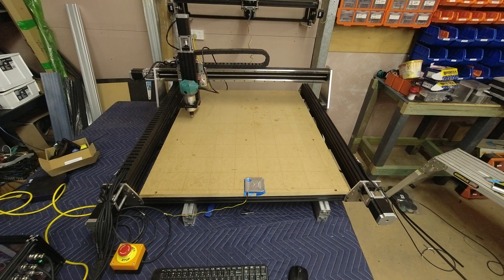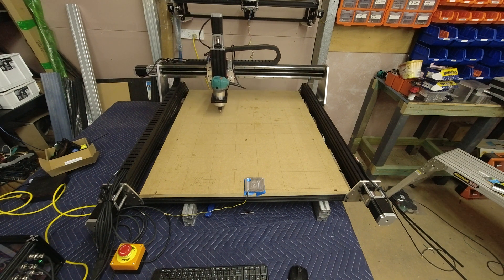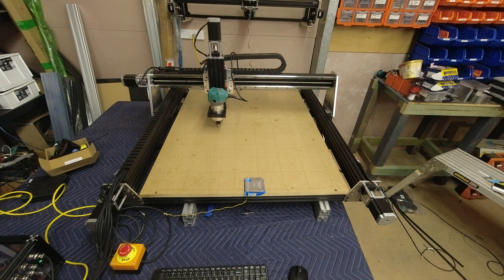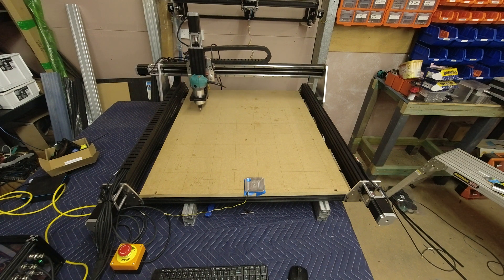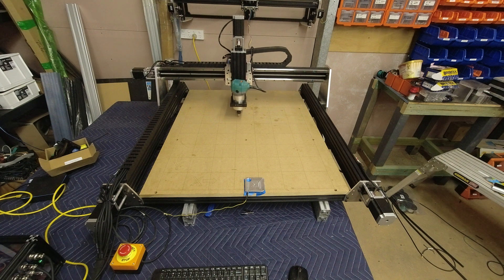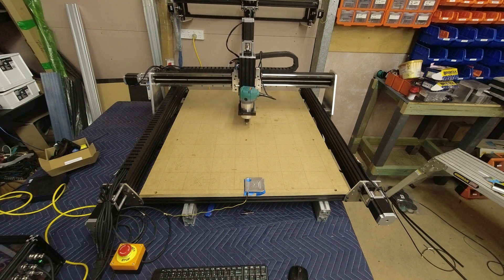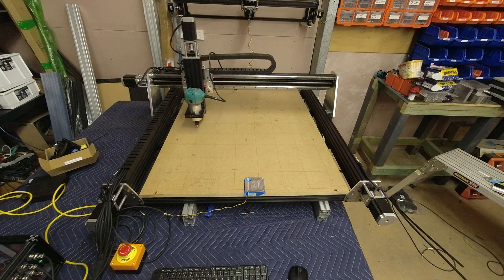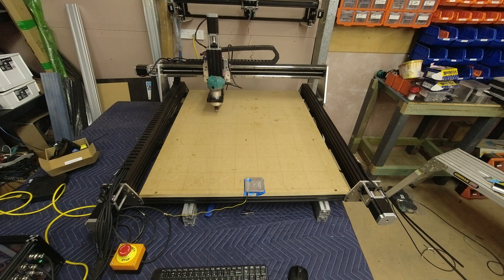Queenbee Ballscrew final testing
Queenbee undergoing speed stresstest @7000mm/min , 8hr cycle test looking for missed steps.